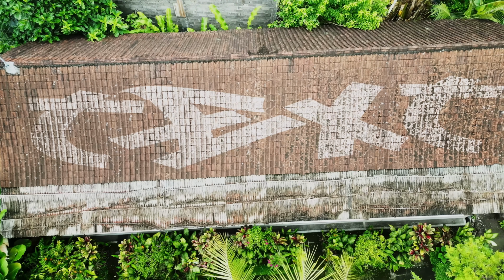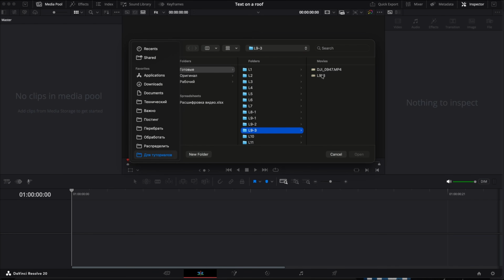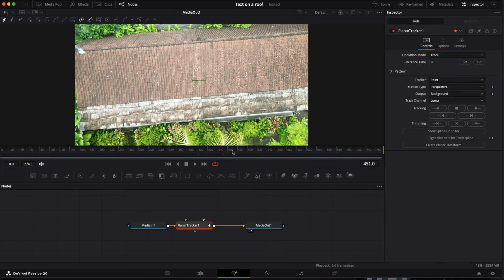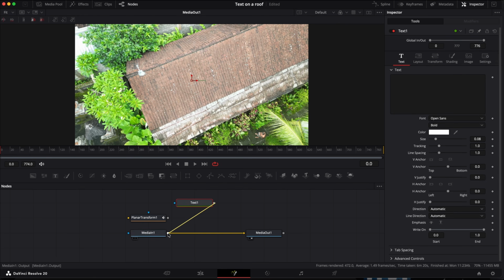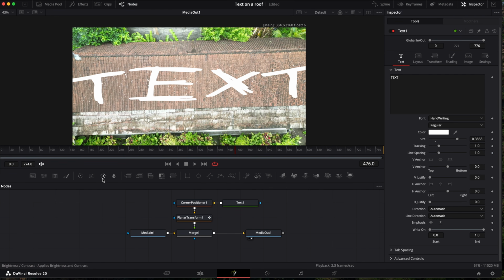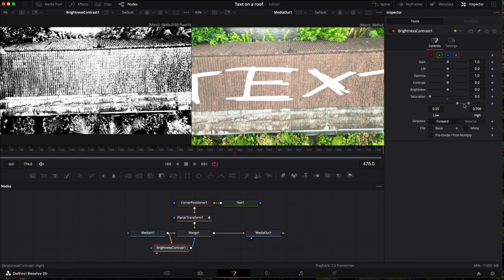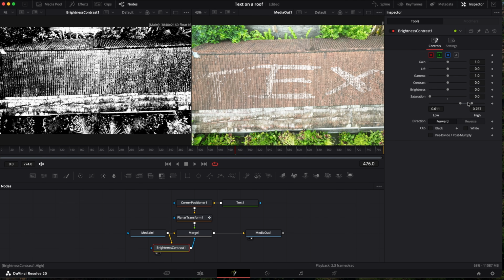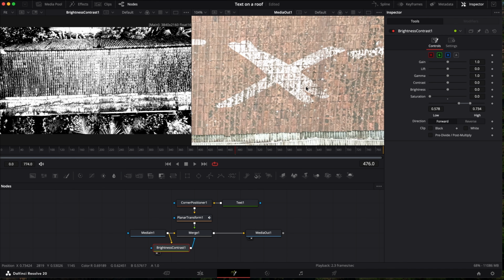DaVinci Resolve: Texture Transfer to Object (Planar Tracker)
Applying surface texture to objects in DaVinci Resolve Fusion. Using Brightness/Contrast nodes and Luminance for realistic blending. Texture visibility control through brightness range.